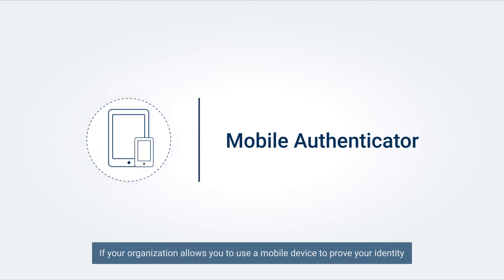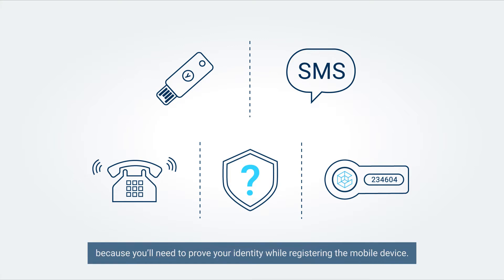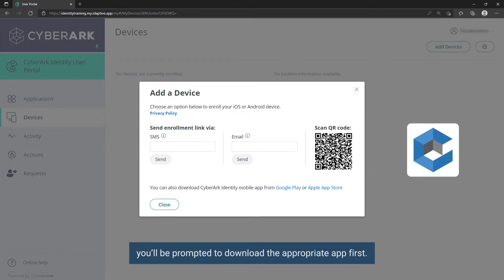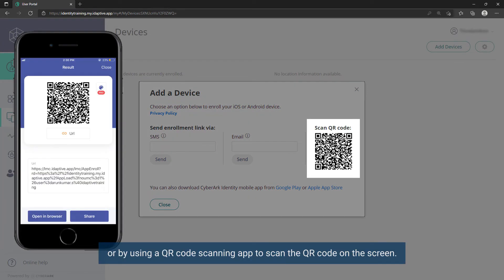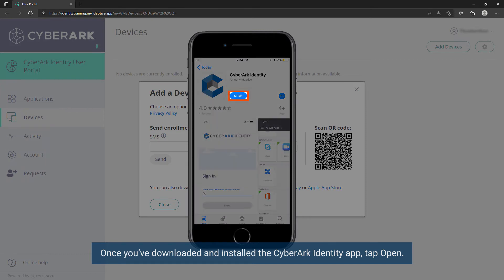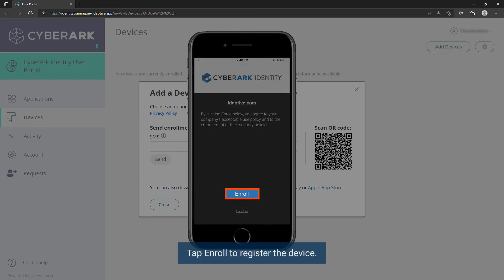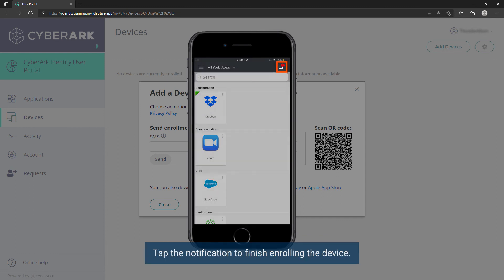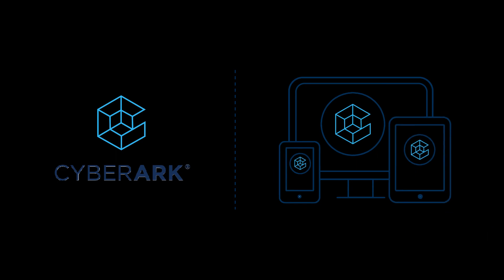Setting up a Mobile Authenticator App for MFA | CyberArk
Learn how to set up a mobile authenticator app for Multi-factor Authentication (MFA) with CyberArk Identity. This is just one of the various MFA methods CyberArk Identity uses.